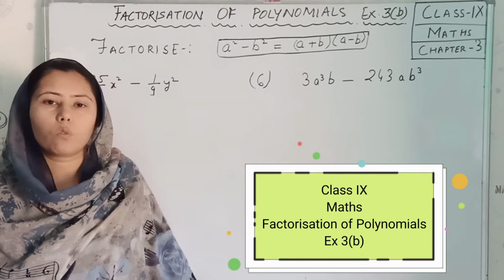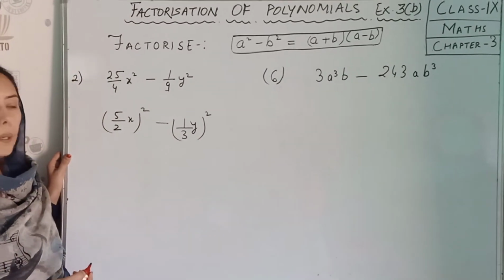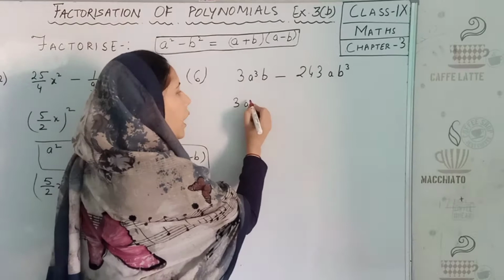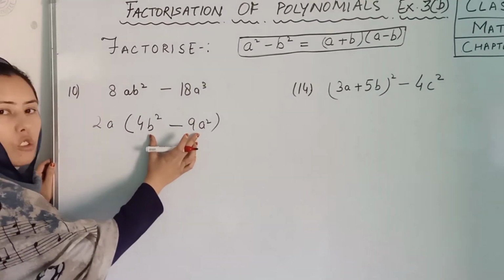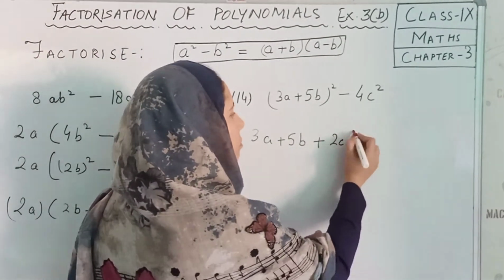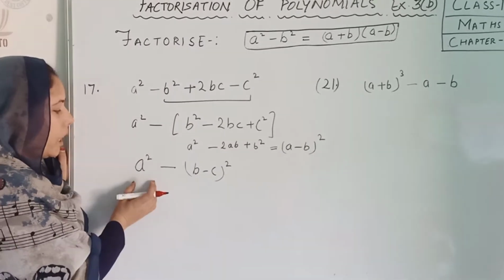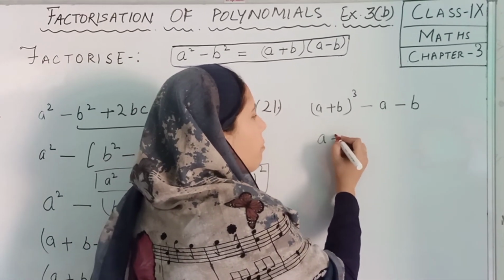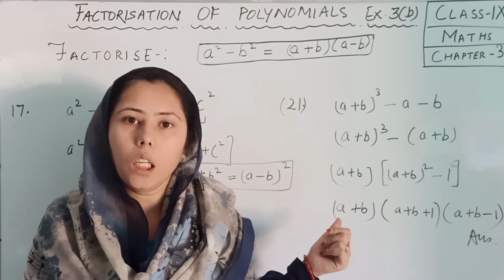Factorisation of Polynomials Part 2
Class IX
Maths
Chapter Three
Factorisation of Polynomials
Ex 3(b)